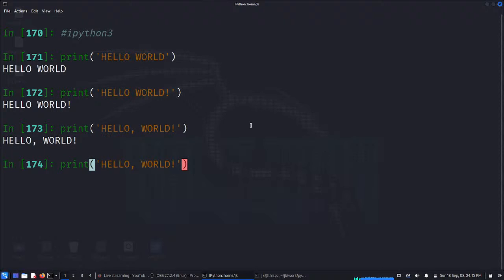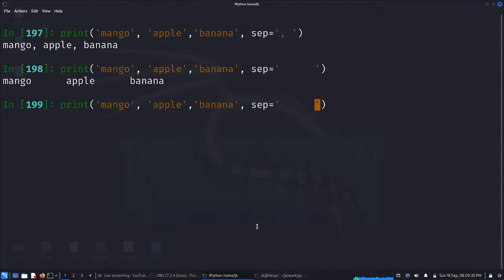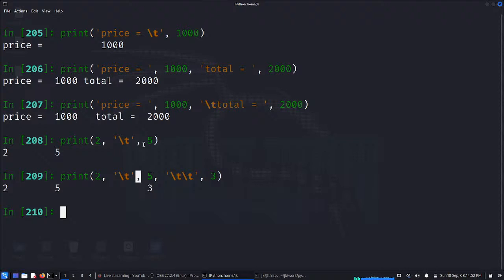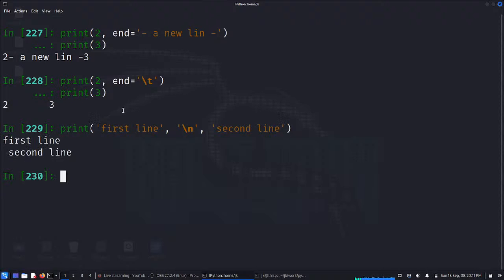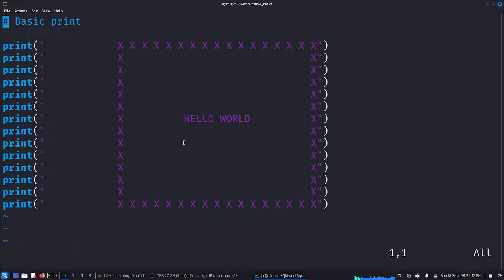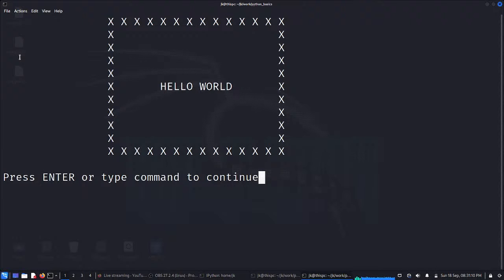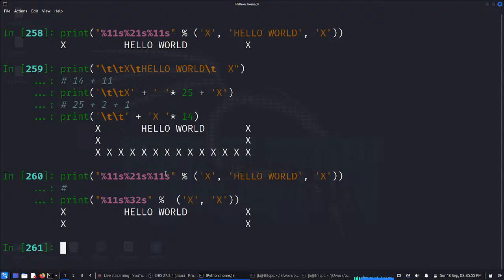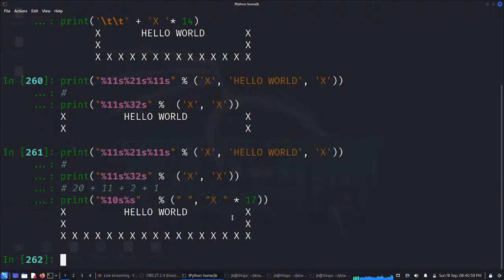Python Basics 5: Revisiting print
Python print, escape sequences, tab - '\t', new line character - '\n', formatted printing, key work arguments, end, sep